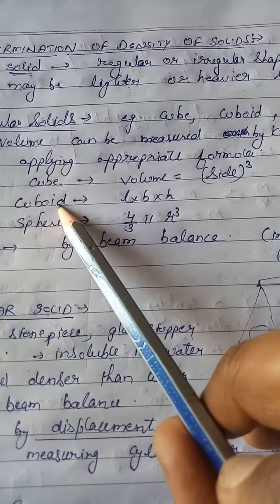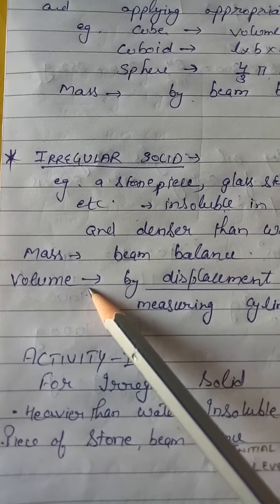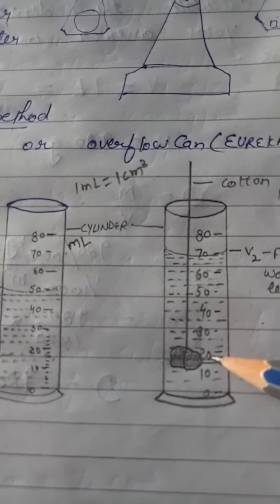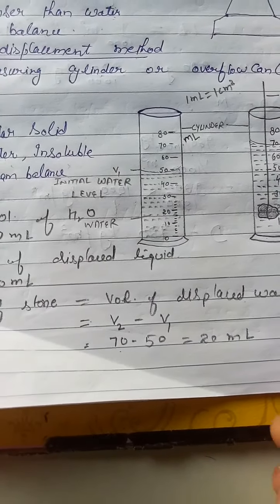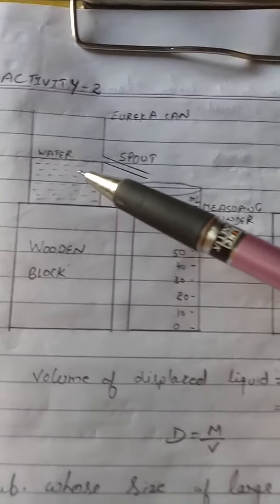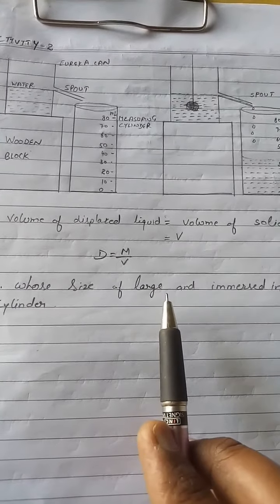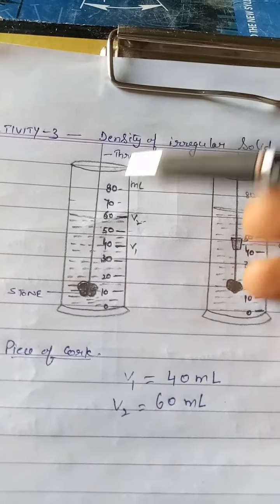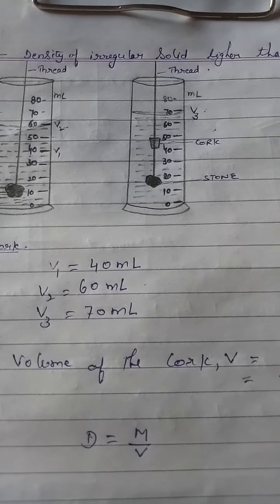Determination of density of solids